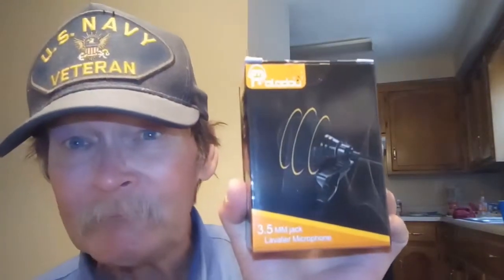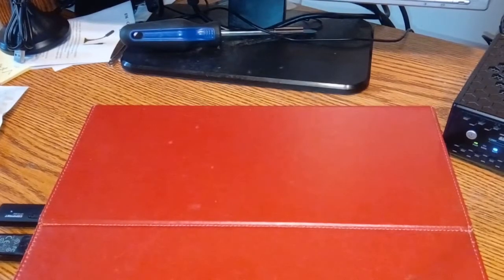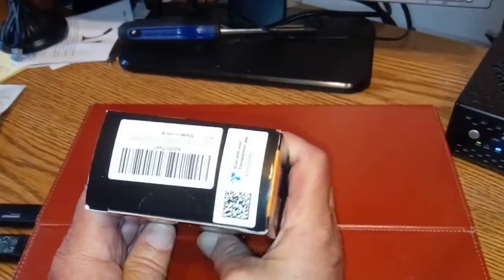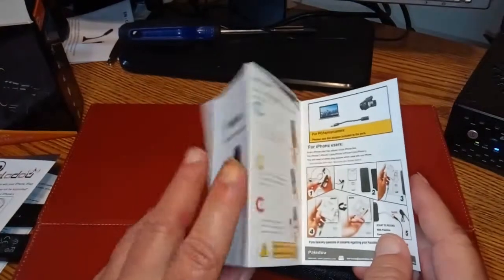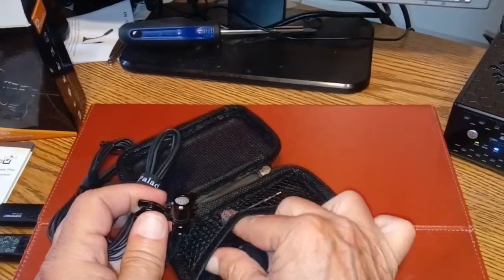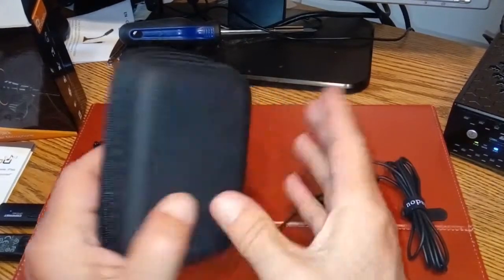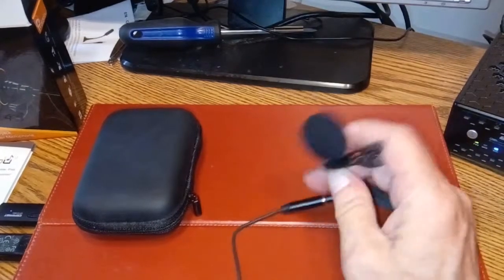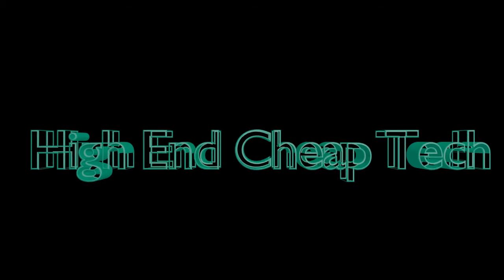Paladou Lavalier Mic Unboxing And Initial Impressions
Today we received the Paladou Lavalier lapel mic from Amazon and I have to say I am seriously impressed. Leave some feedback!

Videos or Links mentioned in this video:
Paladou Lavalier Lapel Mic